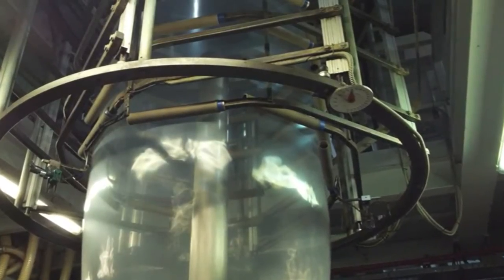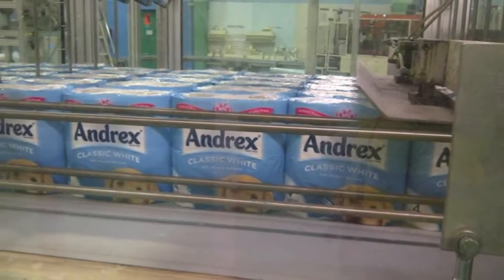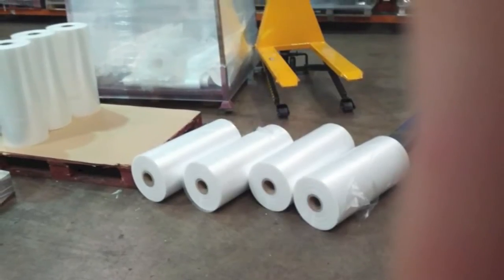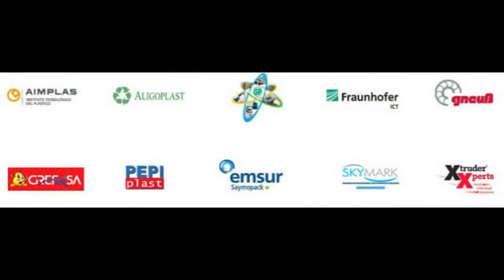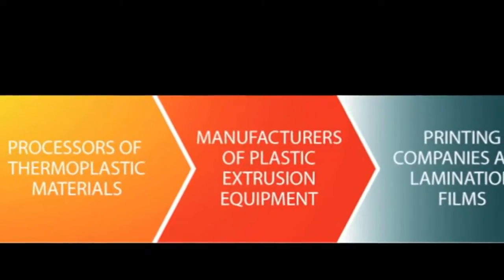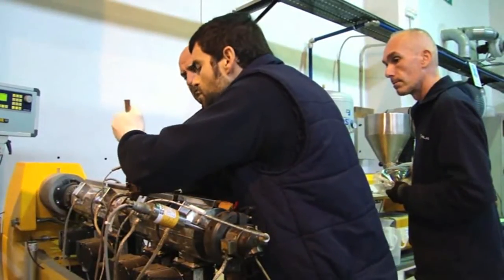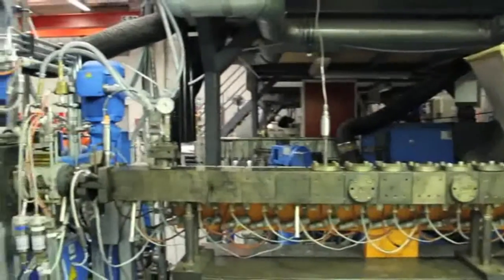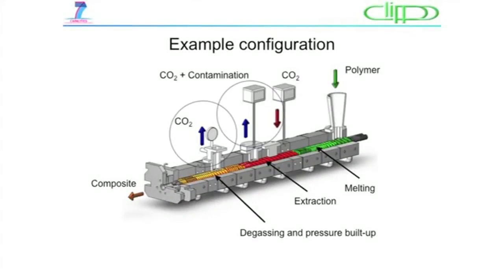Proyecto Clipp Innovadora tecnología para reciclar envases impresos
La innovadora tecnología desarrollada por nueve entidades de Alemania, Inglaterra, Eslovenia y España permitirá dar una segunda vida a material que actualmente se destina a vertederos o que al reciclarse se limita a productos de menor valor como bolsas de basura.
Tras dos años de investigación ha finalizado el proyecto CLIPP, en el que se ha desarrollado una nueva tecnología para mejorar la capacidad de reciclado de films y envases ligeros impresos.
En este proyecto que ha recibido financiación del Séptimo Programa Marco de la Unión Europea han participado nueve socios de Alemania, Inglaterra, Eslovenia y España que abarcan toda la cadena de valor del sector envase.
Tres centros tecnológicos, cinco PYMES y dos grandes empresas que abarcan toda la cadena del valor del producto, incluyendo transformadores de materiales termoplásticos, fabricantes de equipamiento para extrusión de plásticos, empresas de impresión y laminación de films, fabricantes de envases, empresas de reciclado y empresas envasadoras del sector alimentación, que actúan como usuarios finales.
AIMPLAS, FRAUNHOFER-ICT, PCS GREFUSA, EMSUR SAYMOPACK, ALIGOPLAST, SKYMARK, EXTRUDER EXPERTS y GNEUSS  han sido los integrantes de esta iniciativa.
Se ha obtenido un material reciclado de mayor calidad de lo que hasta ahora era posible con los procesos existentes y que puede ser empleado en la fabricación de productos de alto valor añadido como films y láminas para embalaje o piezas para los sectores de la automoción y la electrónica.
El plástico representa un 35% del total de materiales utilizados en el sector del envase por las ventajas que ofrece frente a otros materiales: resistencia, bajo peso, buenas propiedades barrera y capacidad de sellado, versatilidad de procesado y de diseño, bajo coste y posibilidad de reciclado. Pero el sector sufre las consecuencias del incremento en el precio de las materias primas, mientras que se enfrenta al cumplimiento de una normativa cada vez más restrictiva para los plásticos en contacto con alimentos y a la vez que se le exige un papel protagonista en la gestión de residuos.
Tintas que complican la reutilización
Por todo ello, para las empresas transformadoras resulta determinante implementar sistemas de recuperación que permitan reutilizar los restos de recortes o descartes que pueden suponer entre el 10% y el 20% de la producción.  "El principal problema surge cuando se trata de recuperar restos de films impresos y laminados, ya que los materiales y aditivos empleados habitualmente colorean el material recuperado, obteniéndose films totalmente opacos, quedando su reutilización relegada a productos de bajo valor añadido, como bolsas de basura, tuberías o mobiliario urbano" afirma Vicent Martínez, investigador principal del proyecto en AIMPLAS. Por otra parte, las tintas y adhesivos basados en compuestos orgánicos pueden descomponerse generando gases y vapores que dan lugar a un material con menores propiedades mecánicas.
Hasta ahora se han propuesto diferentes procesos físico-químicos para reciclar este tipo de materiales de forma que puedan eliminarse las tintas, adhesivos y otros contaminantes para ser utilizados en aplicaciones de mayor valor añadido. Se trata de procesos con varias etapas de trituración, prelavados, extracción, etc. que requieren consumos considerables de energía, generan residuos como fangos contaminantes e implican la gestión de disolventes con problemas medioambientales. Todo ello reduce su viabilidad económica y frena su implementación a nivel industrial.
Nueva tecnología para un film de calidad
"La tecnología propuesta en el proyecto CLIPP se basa en un novedoso proceso de extrusión con un sistema de inyección de CO2 que permite extraer los contaminantes presentes en el plástico. Los resultados logrados han permitido obtener un material plástico reciclado con un nivel mucho menor de compuestos orgánicos, menos olor y menor coloración, a la vez que conserva las propiedades mecánicas del material virgen" concluye Vicent Martínez.
Además, el bajo coste del proceso permite un ahorro frente a la utilización de la materia prima original en aplicaciones de alto valor añadido.
Por último, el proceso desarrollado en el proyecto CLIPP tiene una contribución medioambiental neta positiva, al permitir sustituir material virgen por material reciclado que de otra forma se utilizaría en el mejor de los casos para aplicaciones de menor valor añadido, cuando no acabase su vida útil en vertedero o en plantas incineradoras.